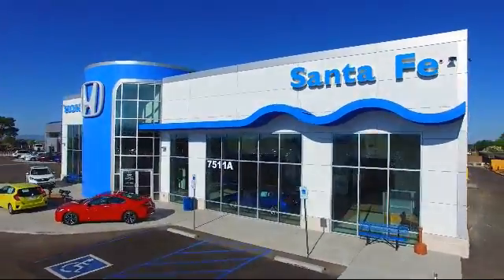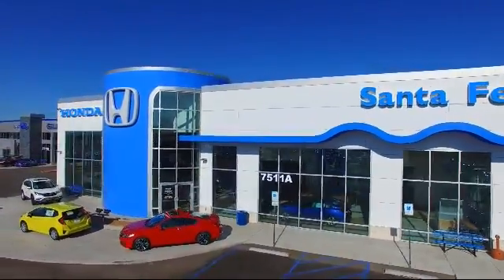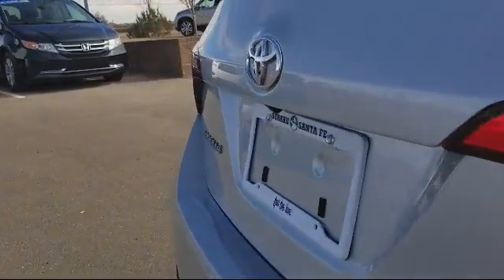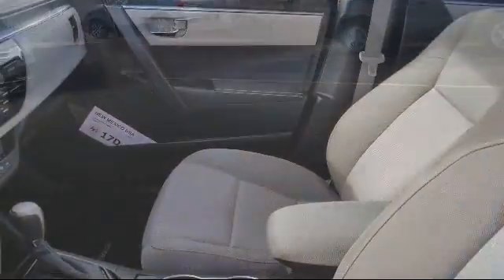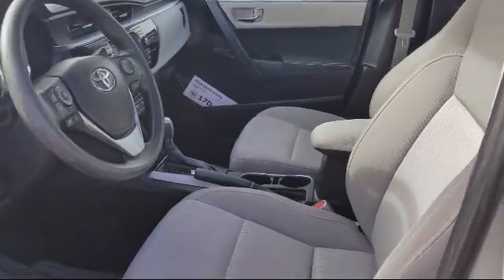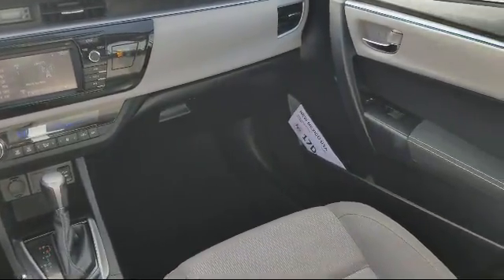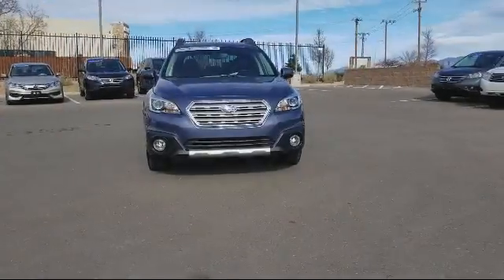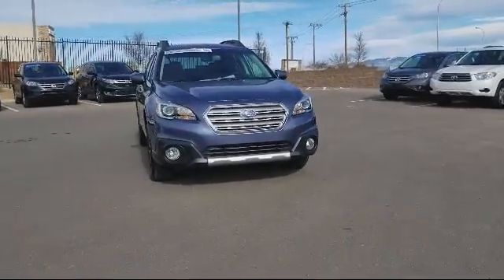2014 Toyota Corolla Sedan LE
2014 Toyota Corolla Sedan LE - Stock Number: S110532A - VIN: 5YFBURHE1EP028677.